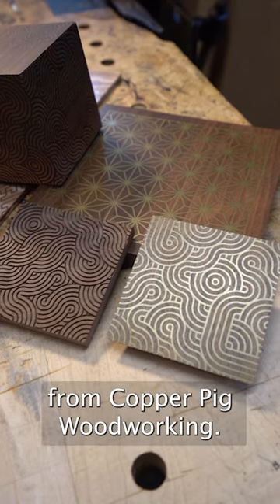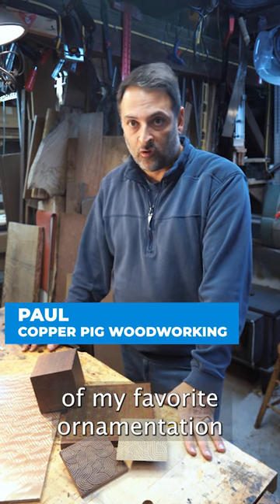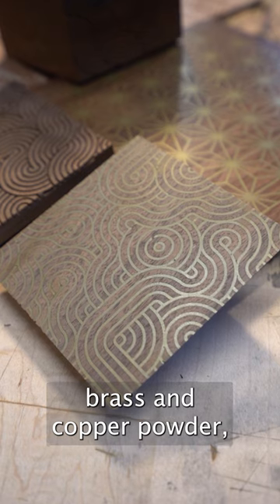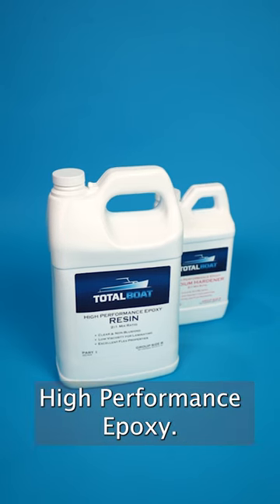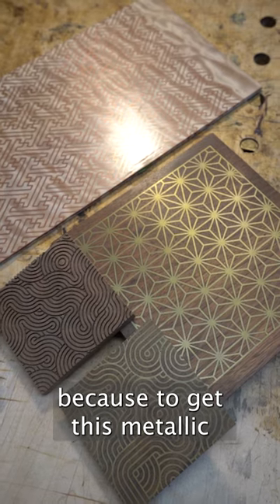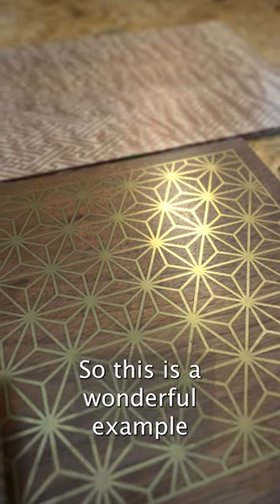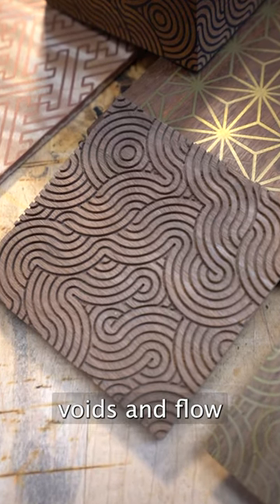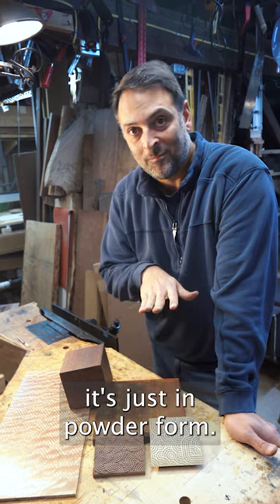Copper and Brass Inlays Using TotalBoat Epoxy!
We often get asked what epoxy is best for using in inlays. Paul from Copper Pig Woodworking explains here why High Performance Epoxy is his go-to for his gorgeous copper and brass inlays!
Paul crafts intricate pieces (as you can see here), as his work focuses on unique art and design translated through wood.